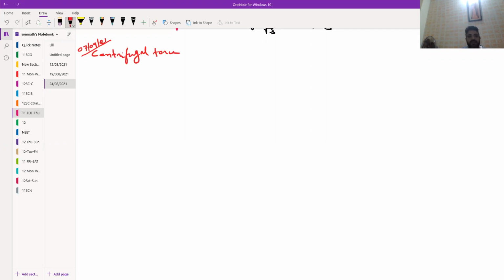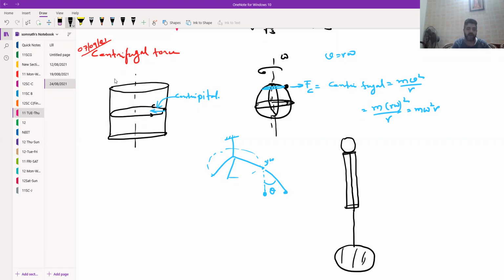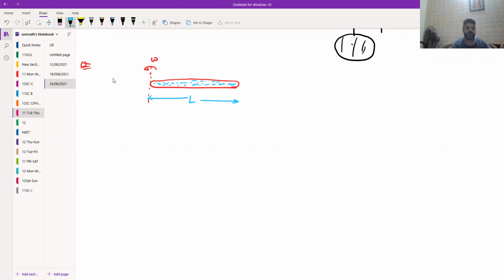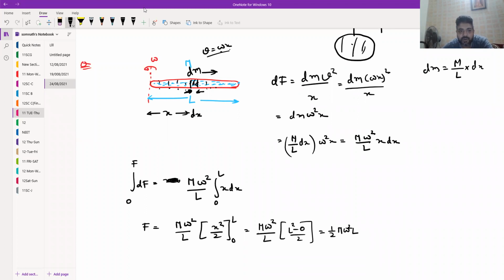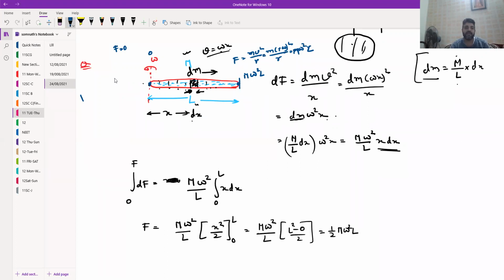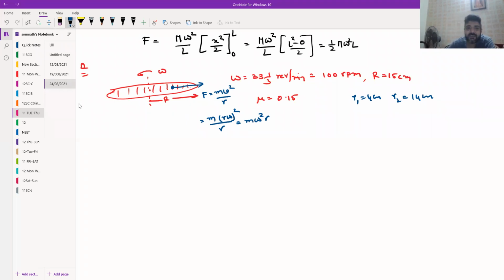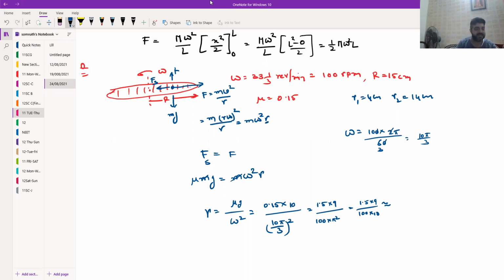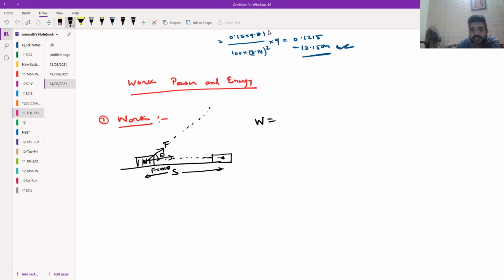Circular motion L-03